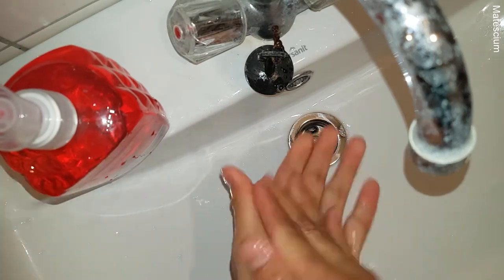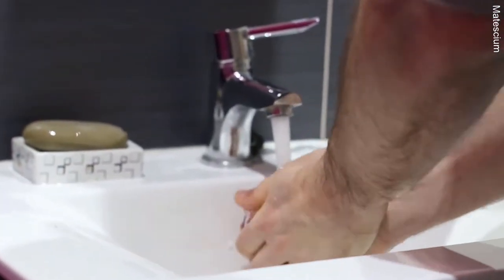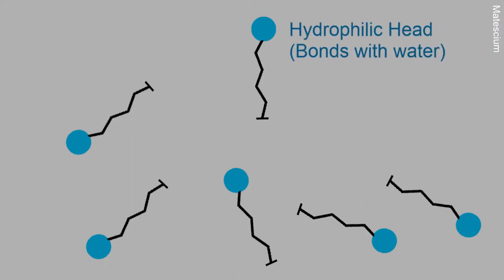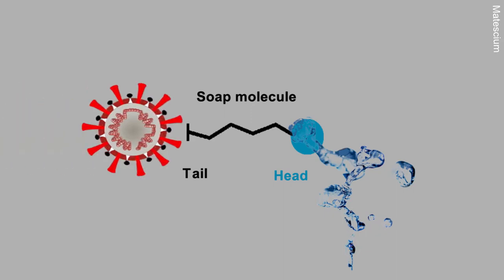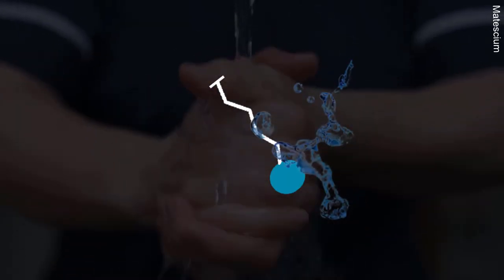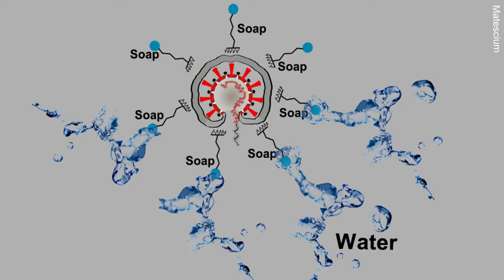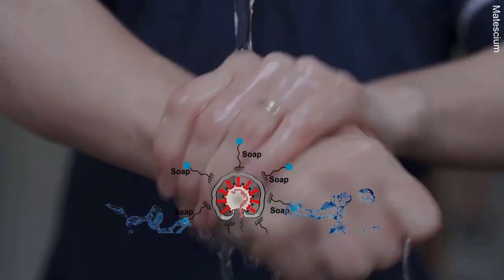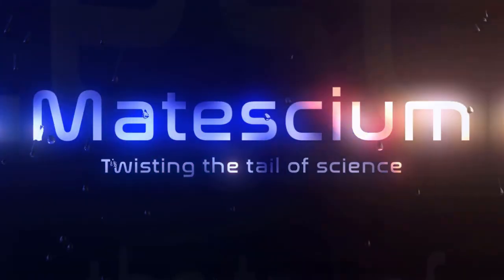Mechanism behind the killing of coronavirus.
Handwashing with soap kills coronavirus or bacteria. But how soap kills coronavirus? In this video, the mechanism behind killing coronavirus with soap is explained step by step in simple words.

The science of soap is pretty much amazing. Soap or handwash molecule contains one head and one tail. Head has hydrophilic properties and tail has hydrophobic properties. While handwashing with soap, the hydrophilic part hookup with water, and the hydrophobic tail catch the oily body, such as coronavirus or bacteria. Continuous water flow washed away the viruses and bacteria during our hand washing. This is the main mechanism of soap kills COVID-19 Virus.